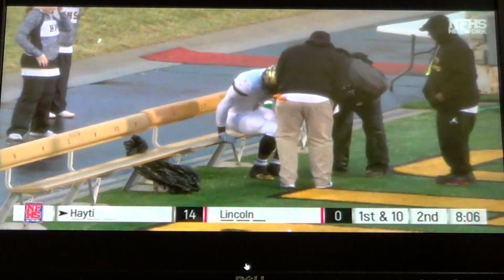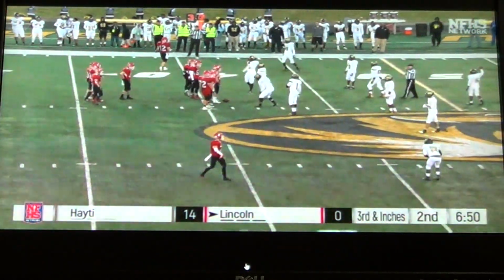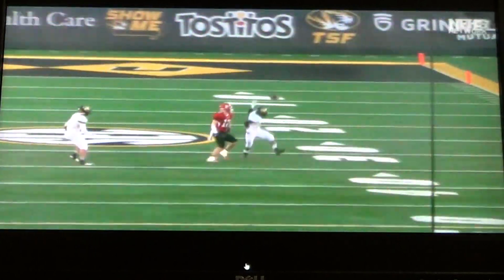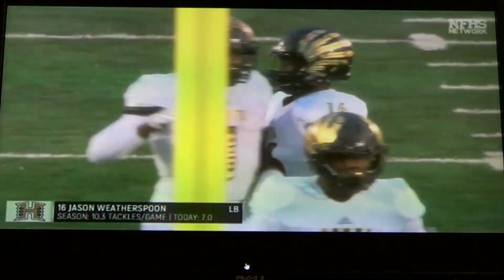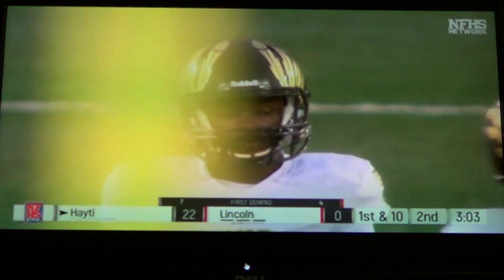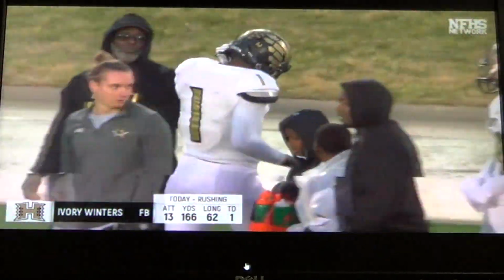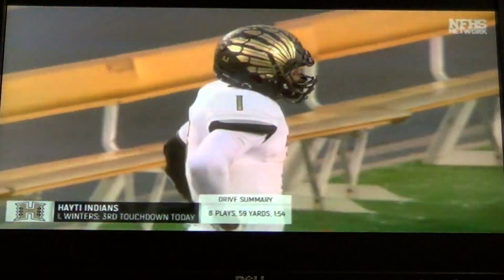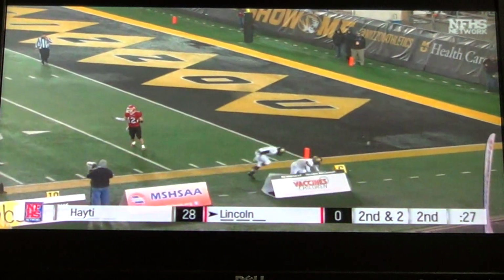Hayti vs Lincoln (part 2) 2018